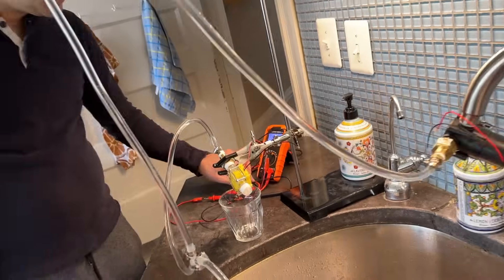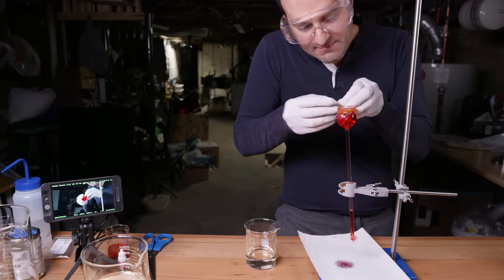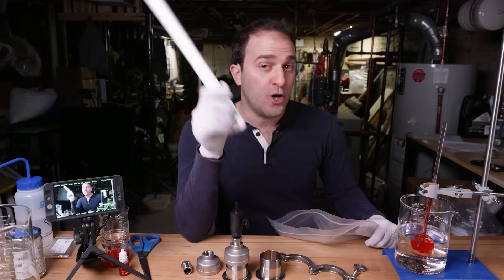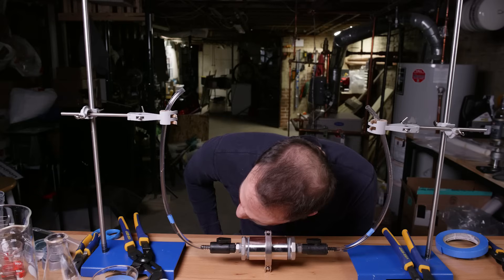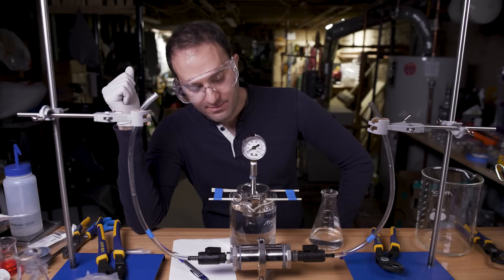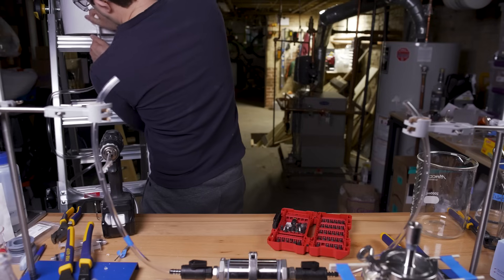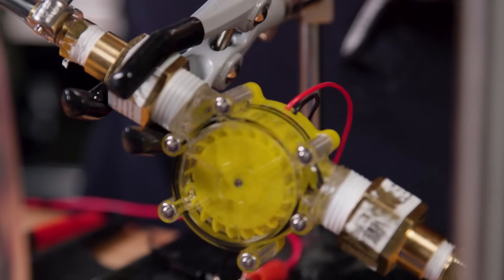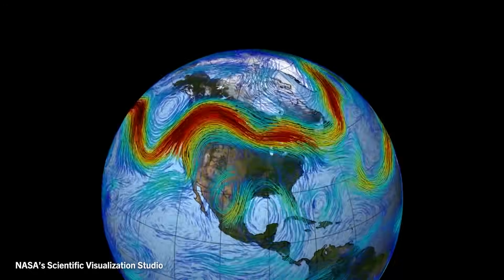Why Norway's Osmosis Power Plant Failed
When seawater and freshwater mix, a surprising amount of energy is released. Norway tried to capture this energy using an osmotic power plant, but the plant mysteriously and abruptly shut down. Join George as he tries to figure out why using dialysis tubing, toilet parts, and a baby turbine.

Producers:
Andrew Sobey
Elaine Seward
Darren Weaver

Writer:
George Zaidan

Hosts:
George Zaidan

Executive Producer:
Matthew Radcliff

Scientific Consultants:
Brianne Raccor, Ph.D.
Anthony Straub, Ph.D.

Original Production Funding Provided by Anne Ray Foundation

Sources:
The physical basis of osmosis

Production of Electric Power by mixing Fresh and Salt Water in the Hydroelectric Pile | Nature

Salinity-gradient power: Evaluation of pressure-retarded osmosis and reverse electrodialysis

Pressure-retarded osmosis for power generation from salinity gradients: is it viable?

Norway's Osmotic Power A Salty Solution to the World's Energy Needs?

What drives osmosis?

Energy generation from mixing salt water and fresh water: smart flow strategies for reverse electrodialysis

Derivation of the Theoretical Minimum Energy of Separation of Desalination Processes

Experimental Study of the Independence of Diffusion and Hydrodynamic Permeability Coefficients in Collodion Membranes | Journal of General Physiology

Thermodynamic and Energy Efficiency Analysis of Power Generation from Natural Salinity Gradients by Pressure Retarded Osmosis

THE ENTRANCE OF WATER INTO BEEF AND DOG RED CELLS

Is PRO economically feasible? Not according to Statkraft

Commercial Pressure Retarded Osmosis Systems for Seawater Desalination Plants

Theoretical and Experimental Investigations of the Potential of Osmotic Energy for Power Production

River-to-sea pressure retarded osmosis: Resource utilization in a full-scale facility